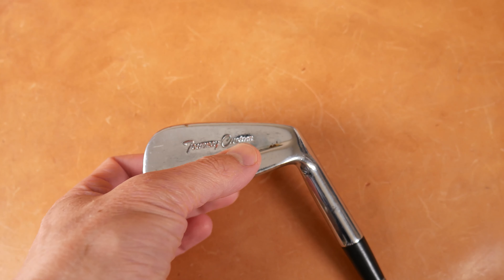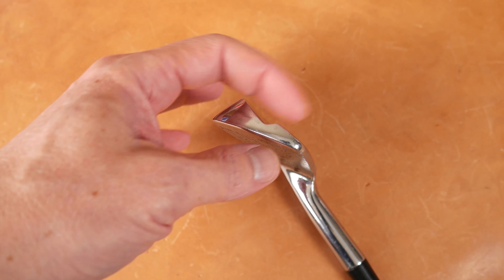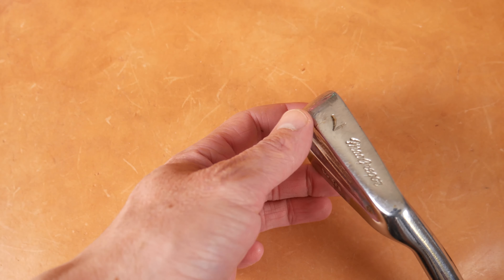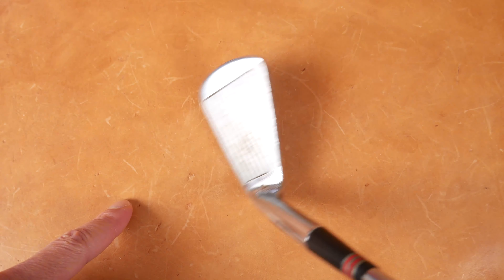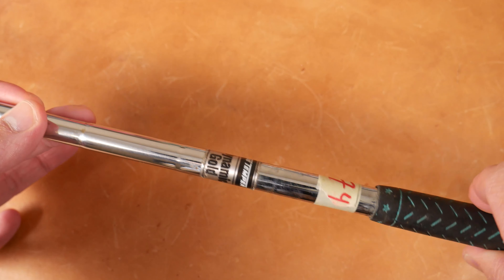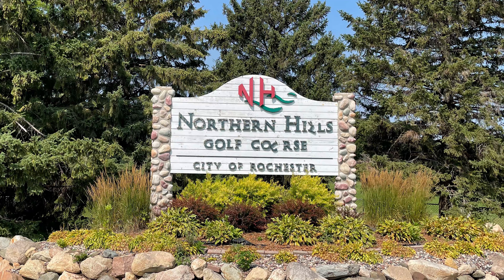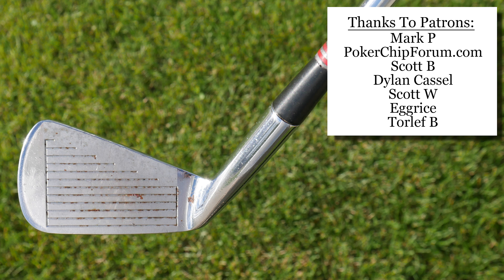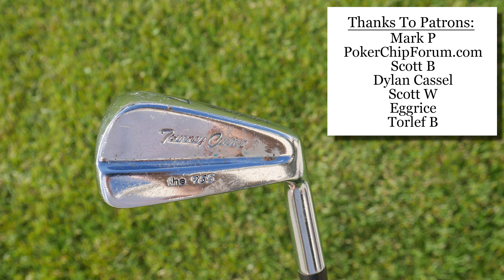1974 Macgregor Tourney Custom "The 985" irons - The Vintage Golfer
Here is an incredible bladed iron from the Seventies.